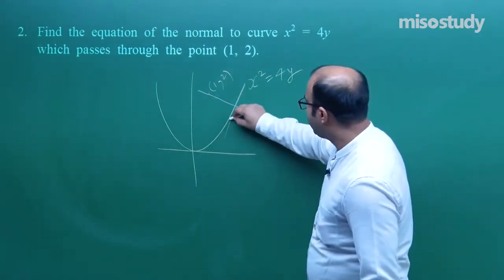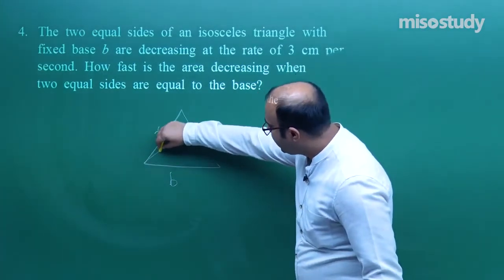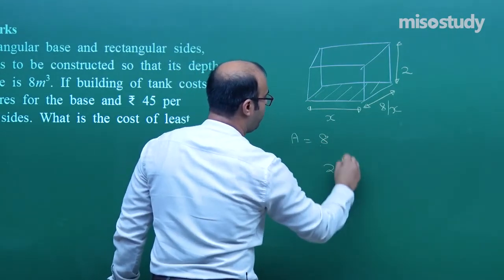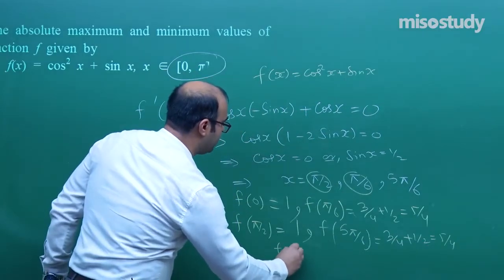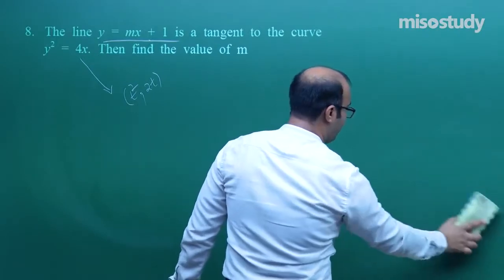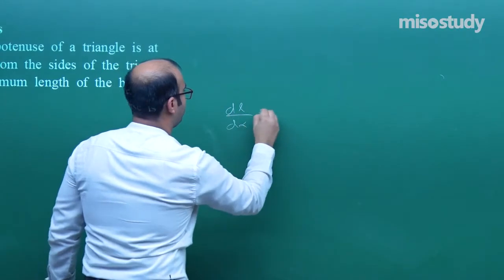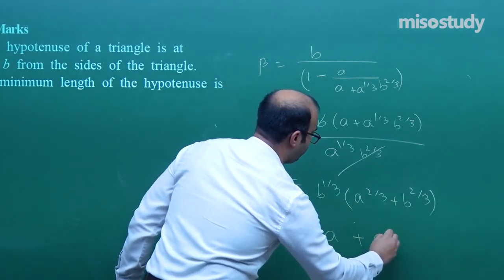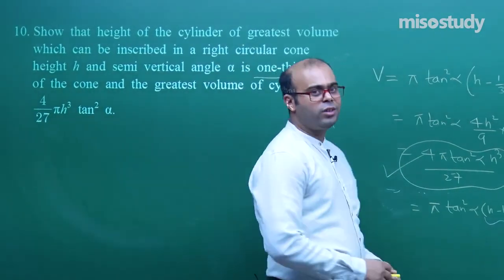CBSE 11&12th Mathematics | 22. Application of Derivatives | CBSE Pattern Question Exercise | In Eng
1. HD Video Lectures Designed by The Expert Faculties
2. Theory & Problem-solving Lectures of Full Syllabus
3. Chapter-wise Exam Pattern Question Exercise (Sample Question Papers)
4. Chapter-wise PDF e-Books
5. Chapter-wise Online Test
6. 24X7 Doubt Clearing
7. Hard Disk / Pen Drive / SD Card Courses (No Internet Required)
8. 24X7 Online Streaming Course
9. Lecture Download Support for Android and iOS